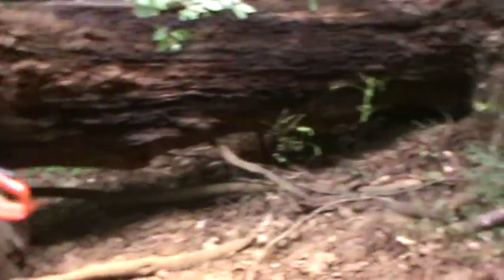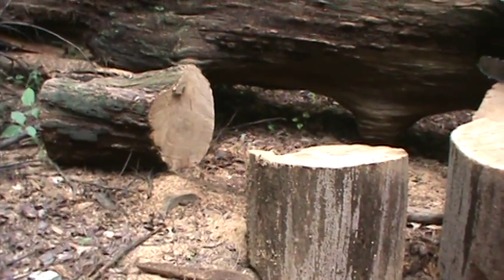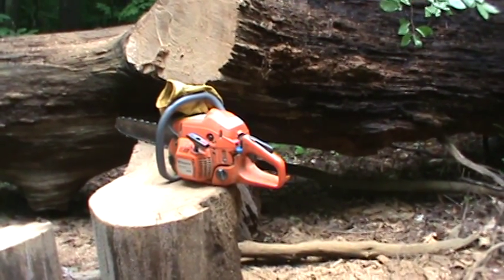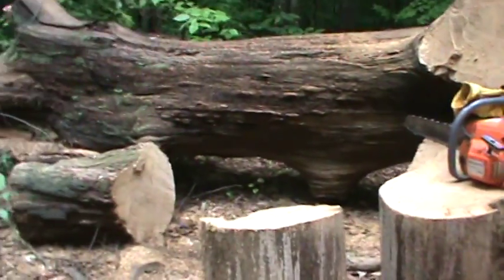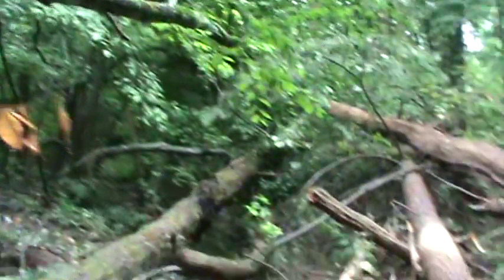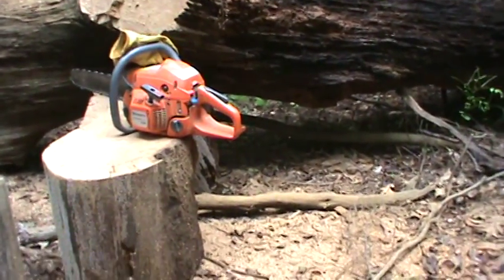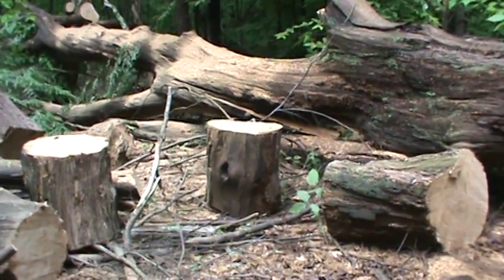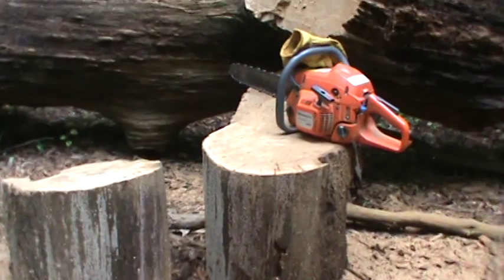firewood ..looking for dead standing trees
found a big dead oak